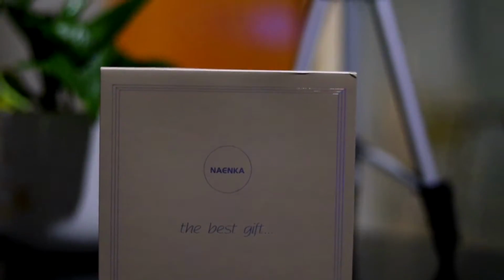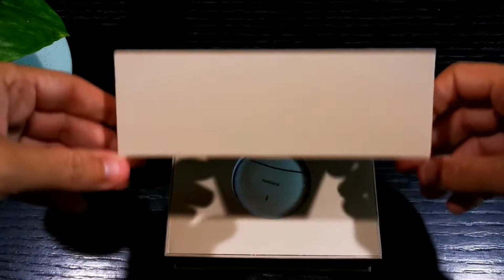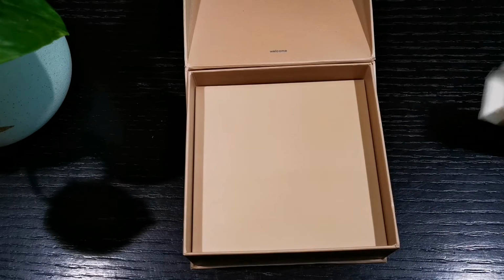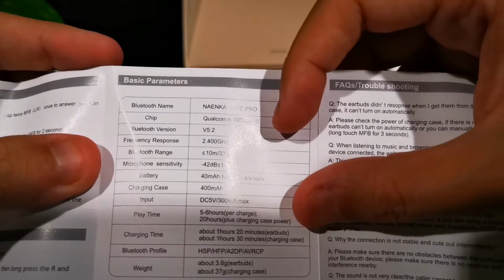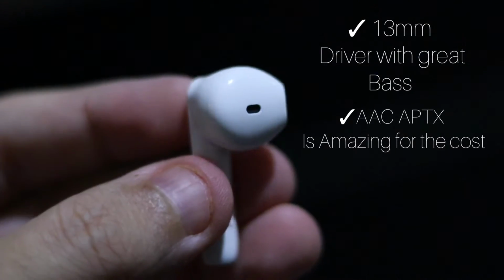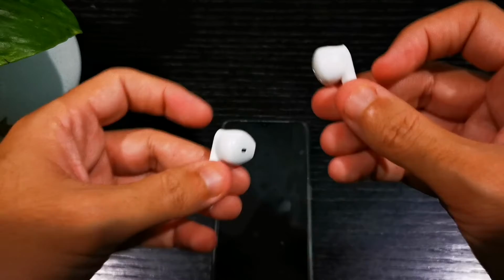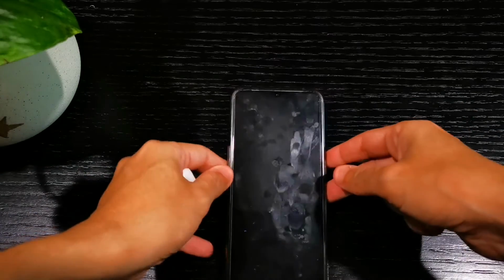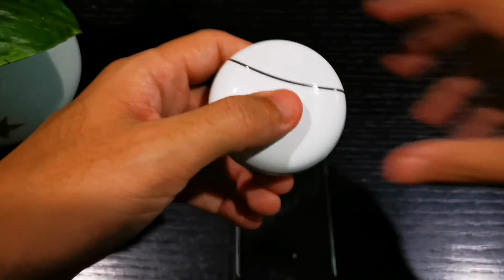Unboxing & First Look : Naenka wireless earbuds with Bluetooth 5.2 AAC APTX support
This is a great product for the price , this is just unboxing and first look , there will be a review soon !!